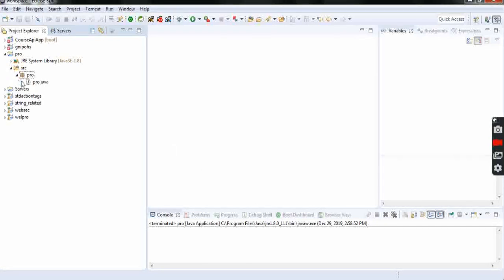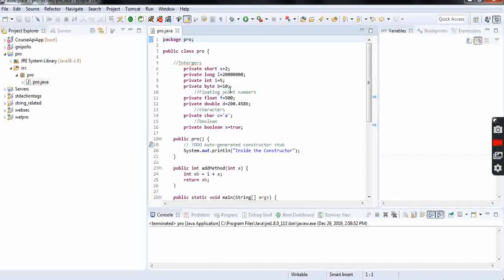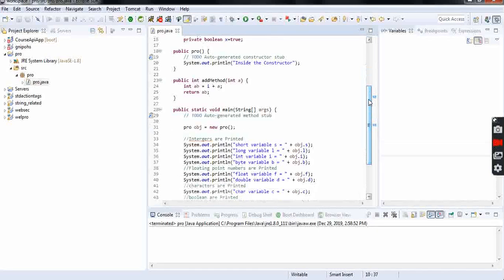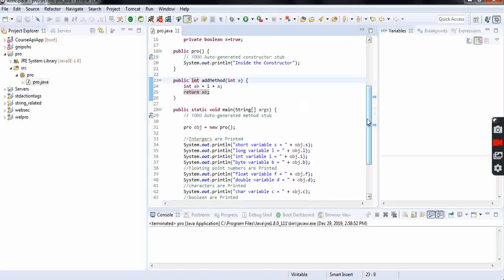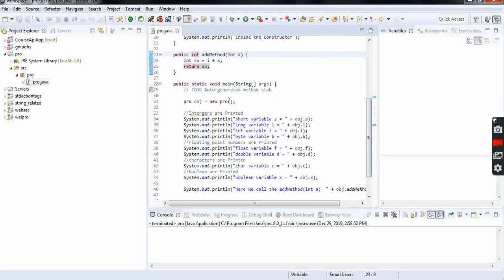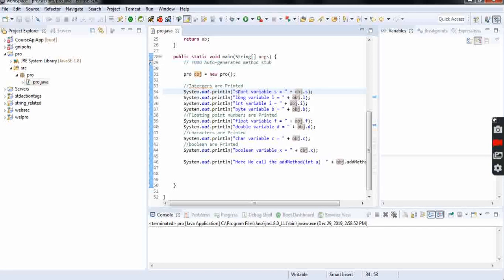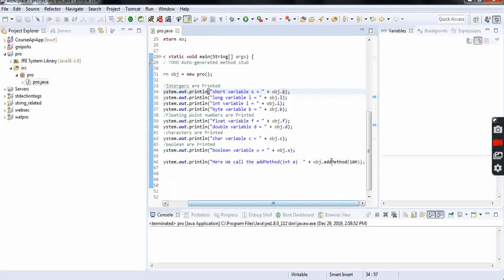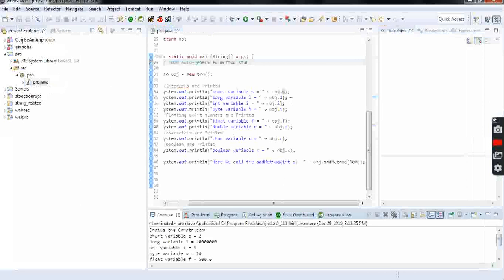S1 Class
Class(what is class/How to Define a class and Execute)